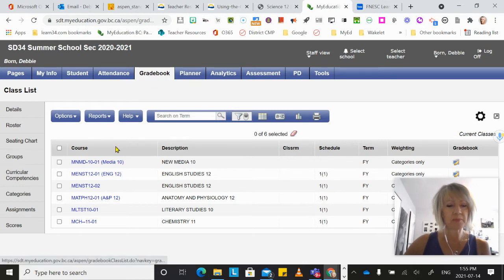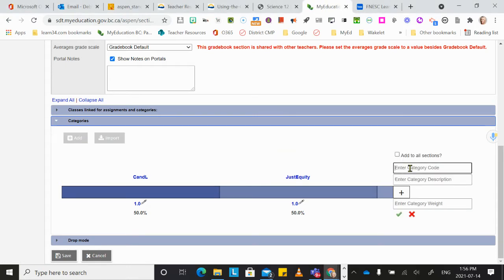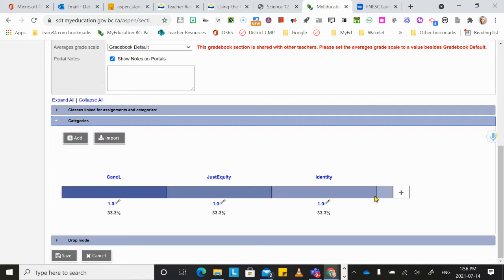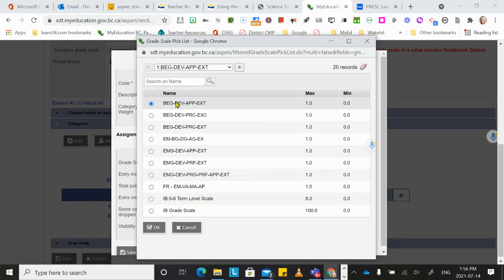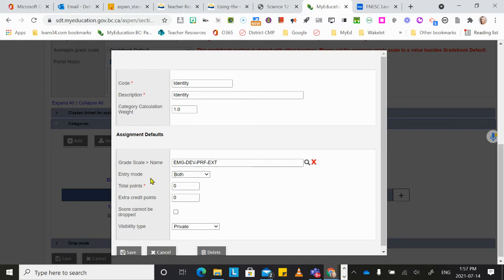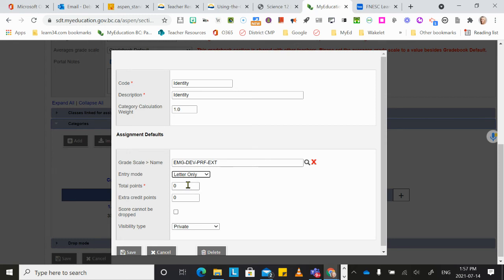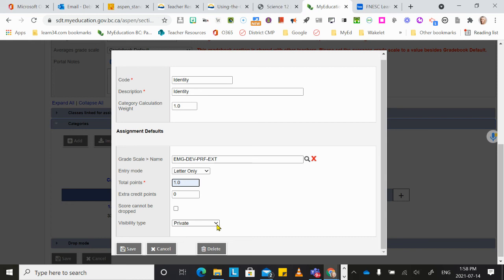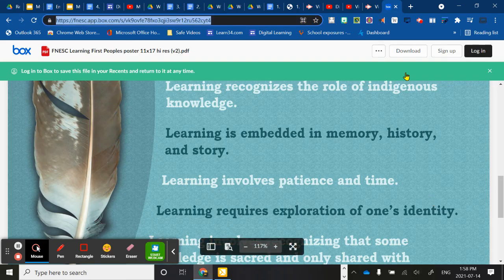MyEd GB - Set Assignment Defaults - 1